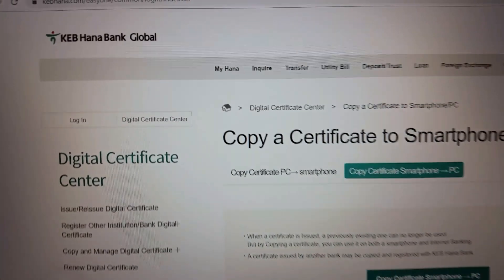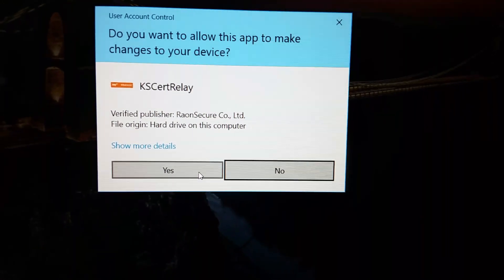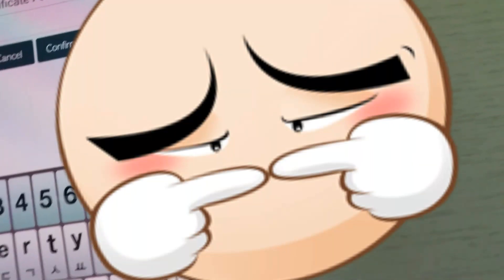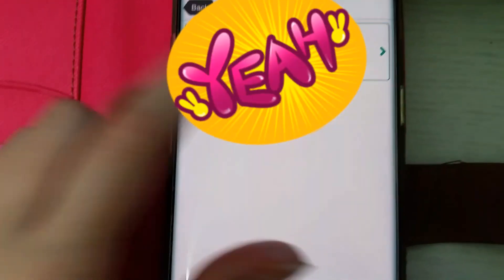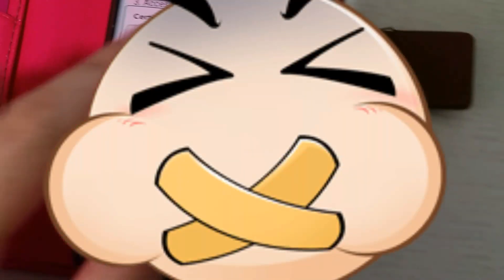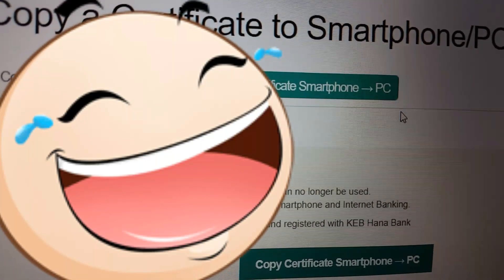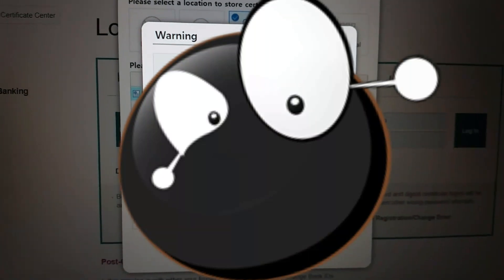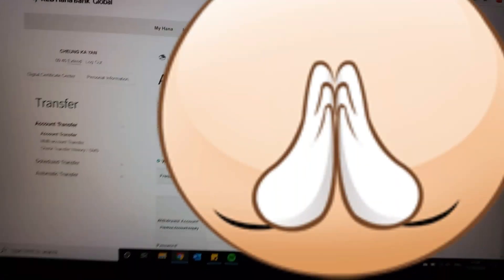How to copy bank digital certificate from phone to laptop/PC (KEB Hana Bank), South Korea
How to copy your banking digital certificate to your laptop or PC from your mobile phone